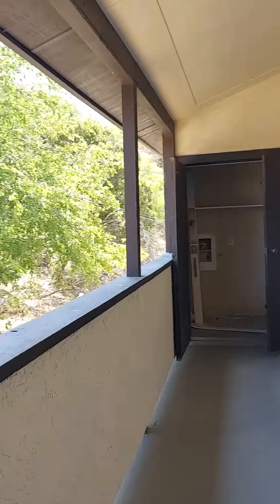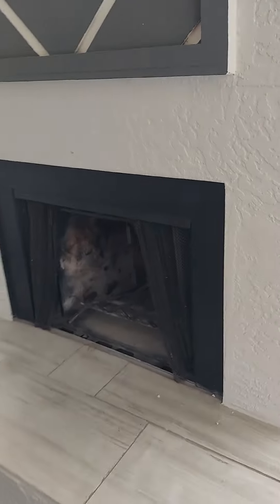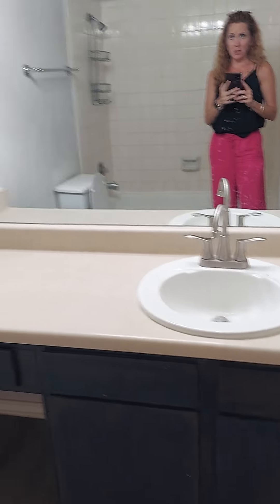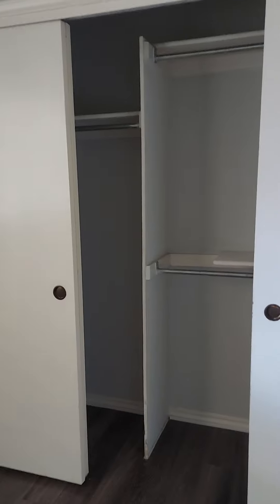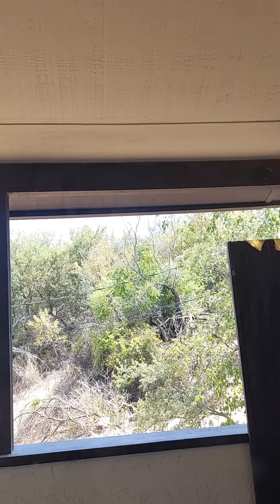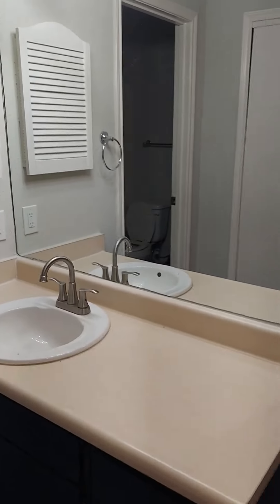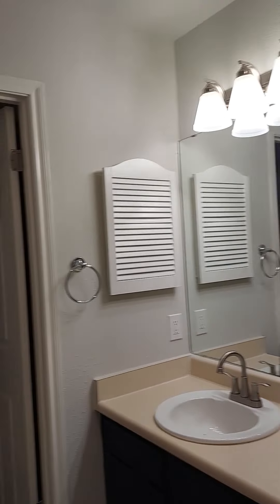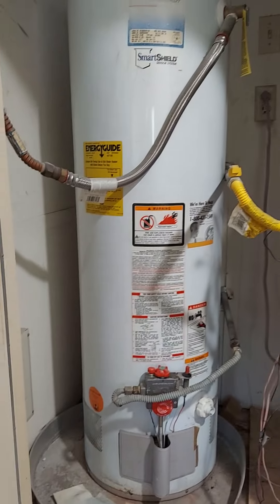Loma condo pt 2